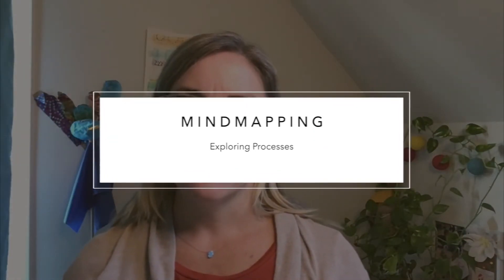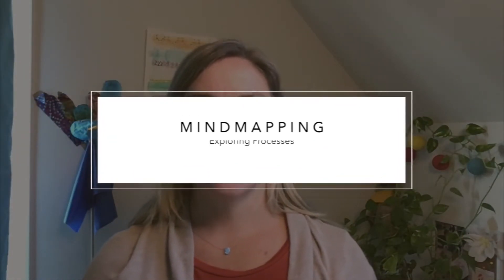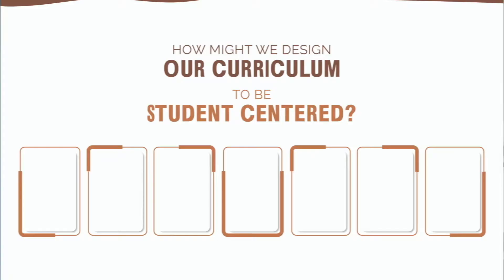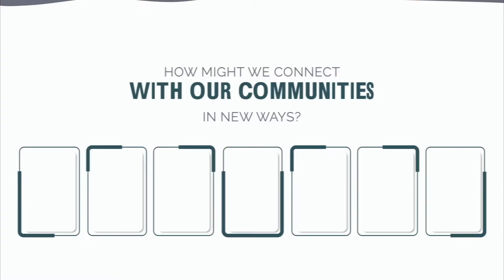Using Design Thinking Mini Challenges | The Institute for Arts Integration and STEAM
The Design Thinking framework can be a powerful process to get students thinking both critically and creatively to solve problems. In this Accelerator workshop preview, educator Molly Foster shares some examples of how to use mini-challenges to get students up and running with the design thinking framework model.

EXPLORE THE ACCELERATOR

This is part of the IAS Accelerator Teacher Workshop Series. For full access to all of the workshops in this series, please

THE DESIGN PROCESS STEPS

1. Defining the problem
2. Collecting information
3. Brainstorm and Analyze Ideas
4. Develop Solutions
5. Gather Feedback
6. Improve the Design

THE DESIGN PROCESS ACROSS THE ARTS

🎵 Music: Link the science of sound and the sound of music (no, not the musical) in a lesson that demonstrates what different pitch sound vibrations look like.  Experiment with placing a speaker in the bottom of a bowl. Then cover the top of the bowl with part of a stretched balloon. Finally, place a thin layer of sand on top of the stretched surface.  What do different pitch and volume vibrations look like?

🎭 Theater: Process Drama is theater and design thinking working as one!  Allow students to become scientists, mathematicians, and engineers working to creatively solve problems as a first-hand experience.

💃🏻 Dance: Link geometry and dance as students explore patterning, repeated shapes and kinesthetic movement.  Or link science and dance and ask students to explore biomes through their five senses interpreted through a dance.  Assign students problem solving tasks and ask them to use their bodies to solve the issues at hand.

💻 Media Arts: Graphic design is the artform that pioneered design thinking.  Graphic design stems from the idea that there is a visual problem to be solved and that students must use creative thinking skills and visual information to develop a solution.  Ask students to develop a logo for a company using color psychology, and information about the cooperation.

🎨 Visual Arts: Consider printing out a large-scale map of your city and laying it out across the classroom floor.  Identify food deserts that exist within your area and ask students to work in small groups to identify places where a farmers market could be established to help solve this problem.  Have students use simple recycled materials to physically construct their models and place them on the floor map.

FOR MORE...

👍 Follow along on social media for more arts integration and STEAM ideas!